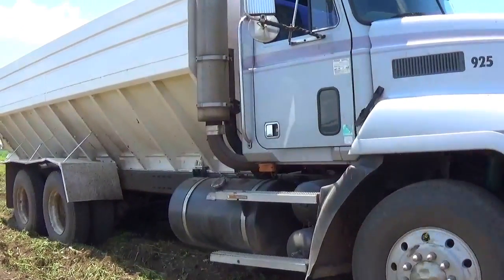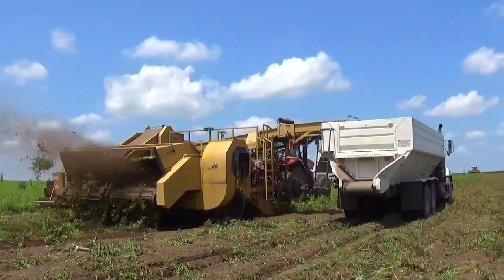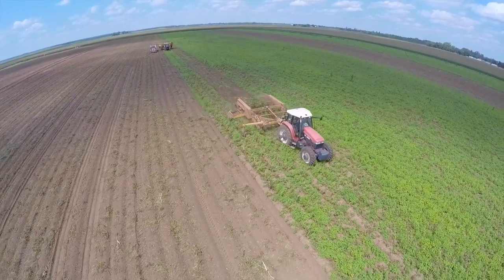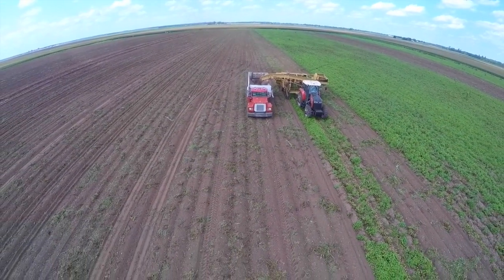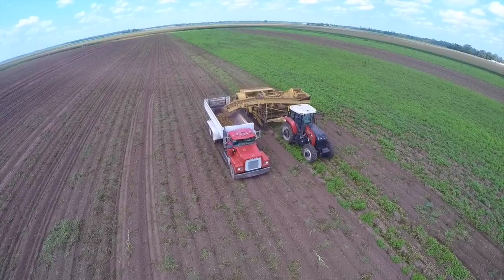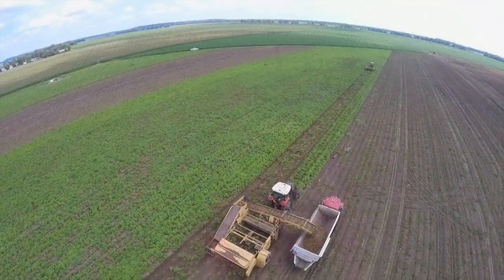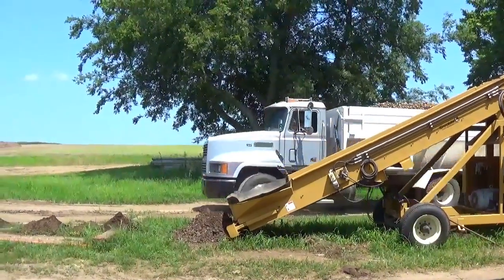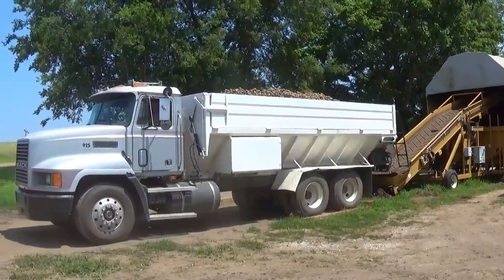Potato Harvest 2017 near Vincennes Indiana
Video of a farm digging (harvesting) their 2017 potato crop near Vincennes Indiana. In this video it show them harvesting the potatoes in the field and hauling them back to their farm to wash,grade and load the potatoes on semi trailers where they will be hauled to a processing plant and cut into potato chips.